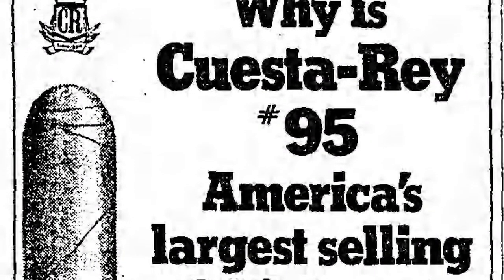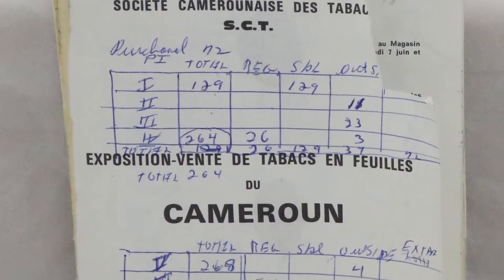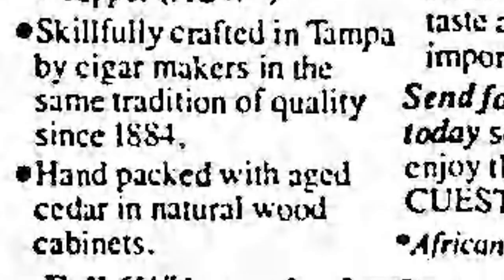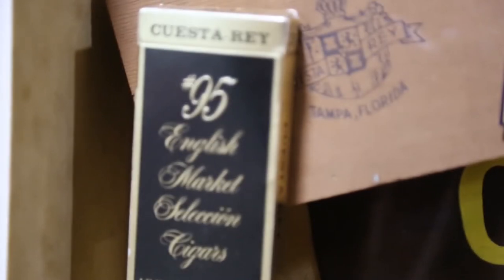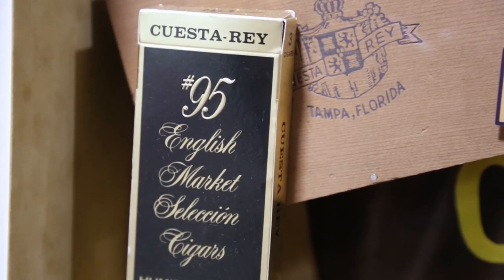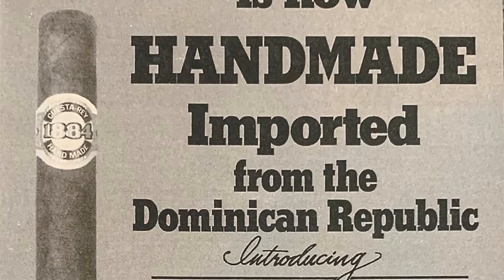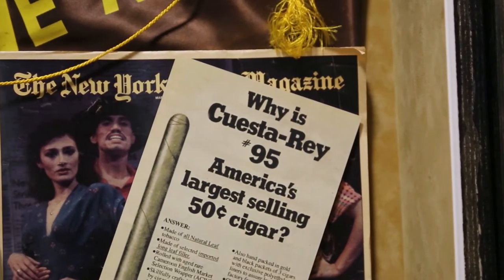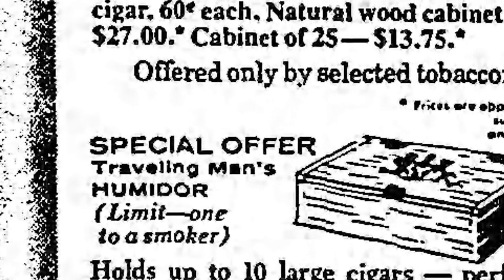Shadow Box #12 - Struggling to Compete In The 70's and Early 80's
How The Newmans used advertising and giveaways to compete with the Cuesta-Rey cigar brand.

Founded in 1895 by Julius Caeser Newman, J.C. Newman Cigar Company is the oldest family-owned premium cigar maker in America. For four generations and 125 years, J.C. Newman has been handcrafting many of the world’s finest cigars. J.C. Newman is headquartered in an iconic 110-year-old cigar factory in the Ybor City National Historic Landmark District in Tampa, Florida. At this factory, known as “El Reloj,” J.C. Newman rolls premium cigars both by hand and by hand-operated, antique cigar machines.